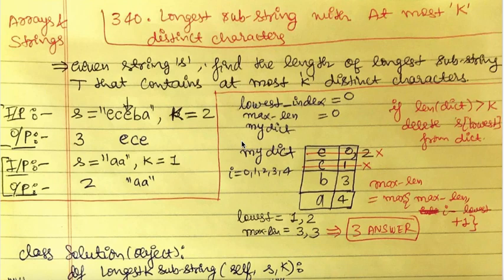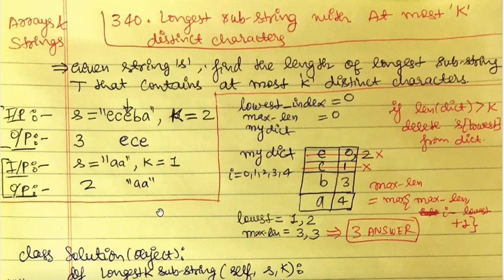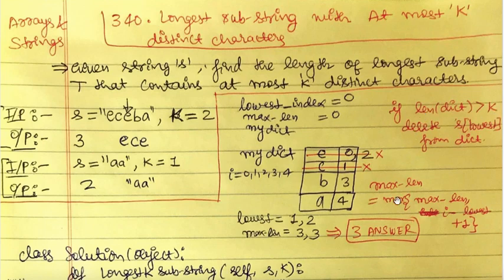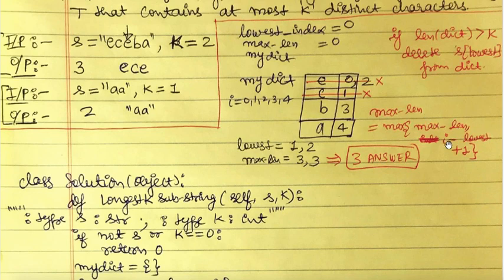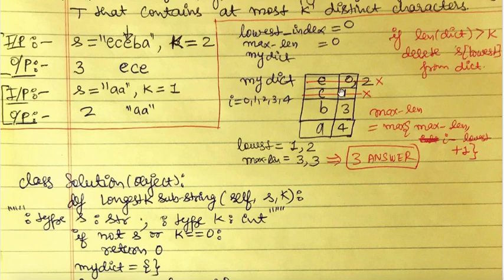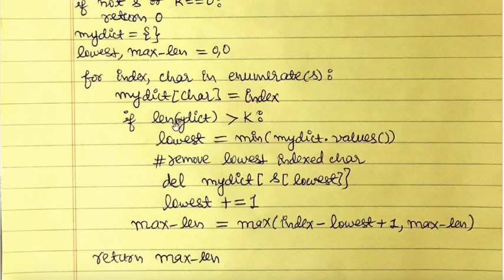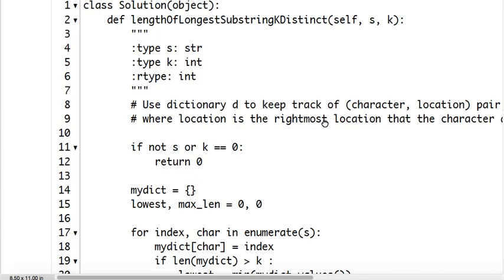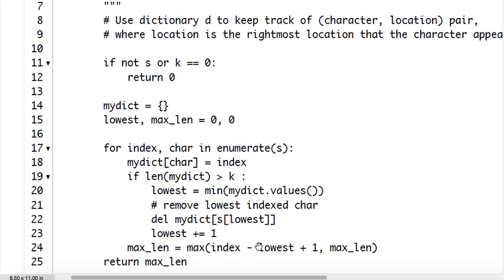Longest Substring with At Most K Distinct Characters | Dynamic Programming | Leetcode | Python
340. Longest Substring with At Most K Distinct Characters:
Given a string, find the length of the longest substring T that contains at most k distinct characters.

Example 1:
Input: s = "eceba", k = 2
Output: 3
Explanation: T is "ece" which its length is 3.

Example 2:
Input: s = "aa", k = 1
Output: 2
Explanation: T is "aa" which its length is 2.